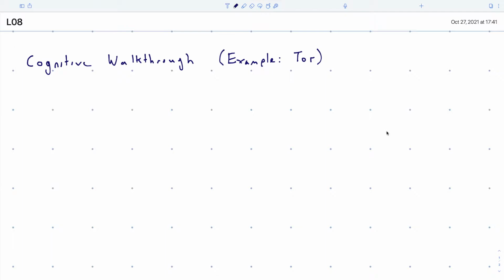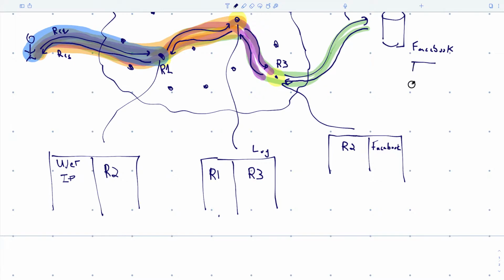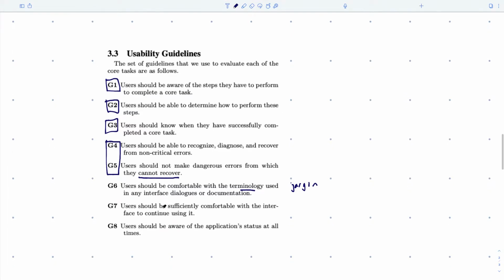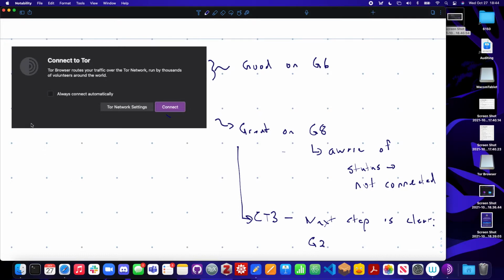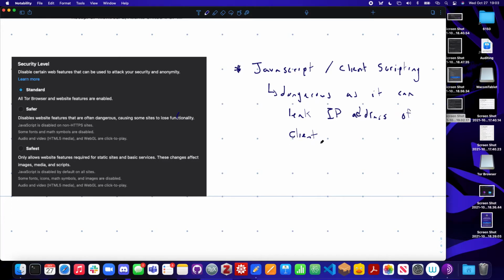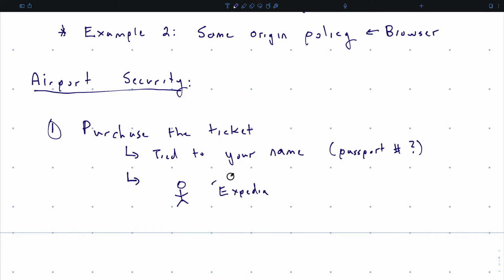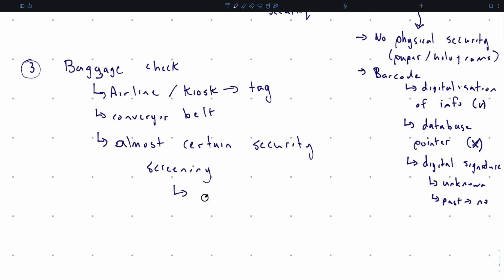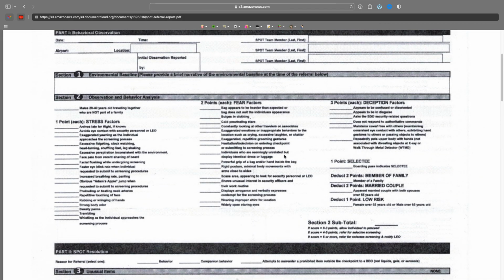Lecture 08: Cognitive Walkthrough